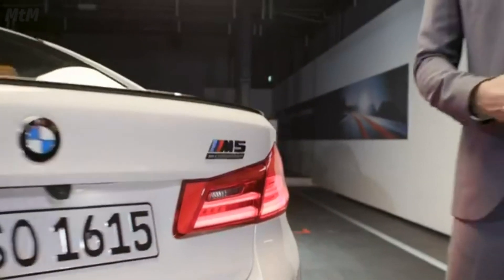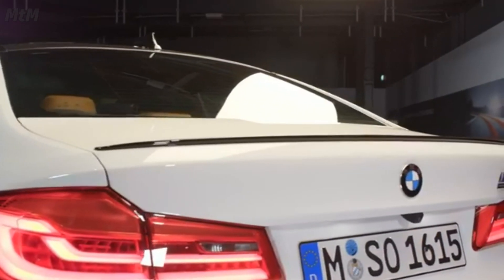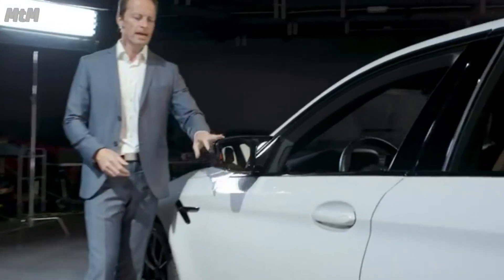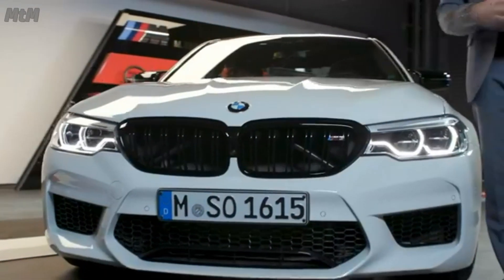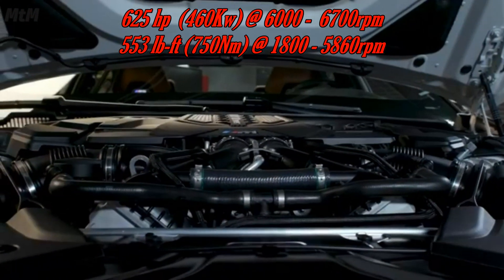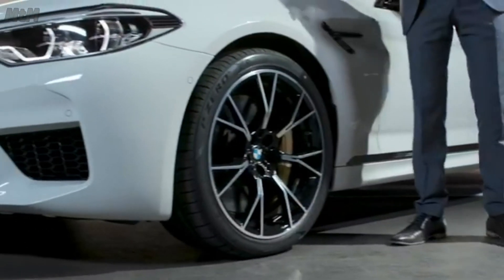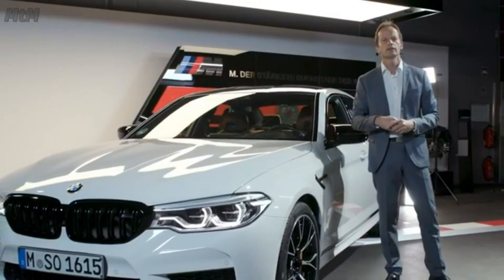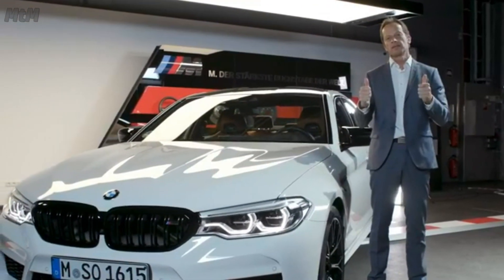2019 BMW M5 Competition| 625hp| live walkaround/explained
The new BMW M5 Competition high-performance sedan brings together exceptional performance and a suitably rarefied aura with the unruffled ease in everyday use for which BMW M models are renowned. A 19 kW/25 hp hike in engine output over the standard version of the new BMW M5 (to 460 kW/625 hp), even more direct responses and bespoke chassis tuning ensure a race-inspired driving experience at all times.

The performance-driving experience that defines the character of the new BMW M5 Competition has a deep emotional richness – and is rooted in the distinctive way its engine goes about its business. The 4.4-litre V8 unit with M TwinPower Turbo technology now produces maximum output of 460 kW/625 hp at 6,000 rpm. Peak torque is 750 Newton metres (553 lb-ft) and can be enjoyed across an extremely wide rev range – from 1,800 to 5,800 rpm (i.e. a 200-rpm wider band than in the standard version of the new BMW M5).

The high-revving instincts of the eight-cylinder engine are therefore harnessed to give the new BMW M5 Competition imposing levels of thrust. The car’s unique power delivery makes its presence felt in reducing the Competition’s 0 to 100 km/h (62 mph) time to 3.3 seconds. Furthermore,
0 – 200 km/h (124 mph) is over in 10.8 seconds – 0.3 seconds quicker than in the standard version of the new M5.

Standard specification for the new BMW M5 Competition includes a model-specific M Sport exhaust system with tailpipe embellishers in black chrome. This version of the twin-pipe, flap-controlled exhaust generates a strikingly prominent soundtrack. Meanwhile, the addition of a particulate filter to the Competition’s armoury enables a further reduction in emissions.